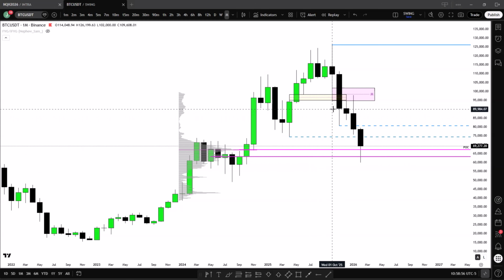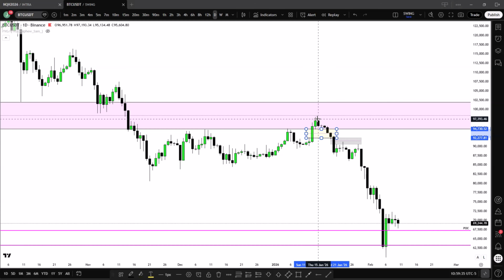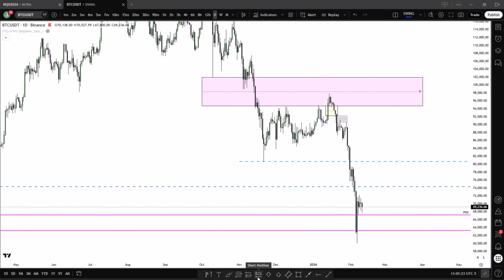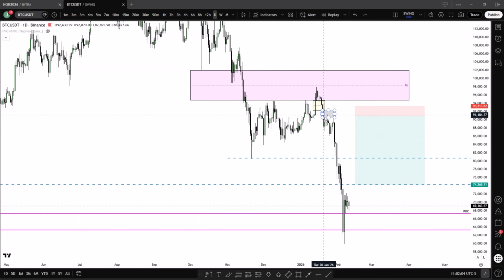Bitcoin Reversal Trade Using FVGs — Full Breakdown